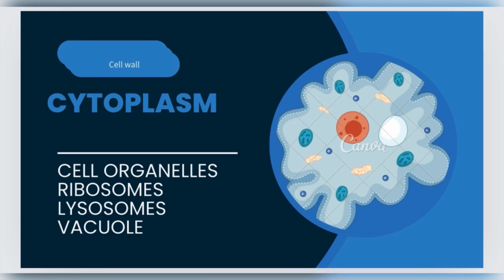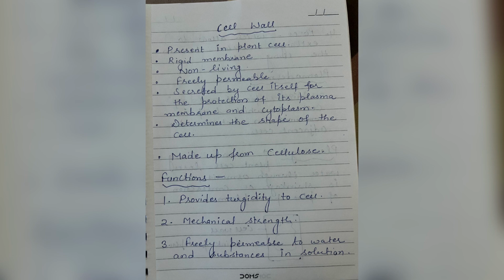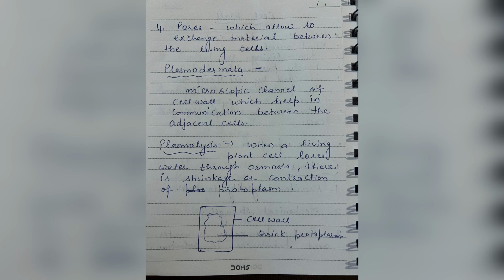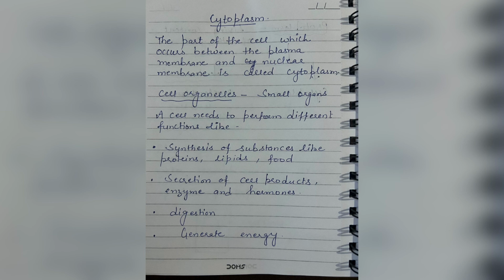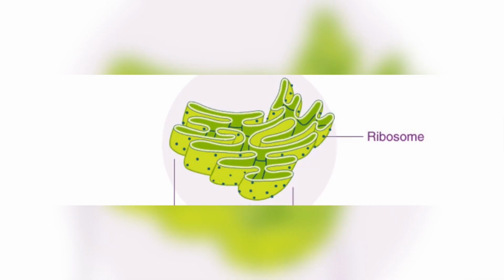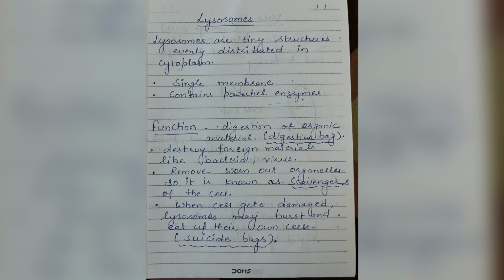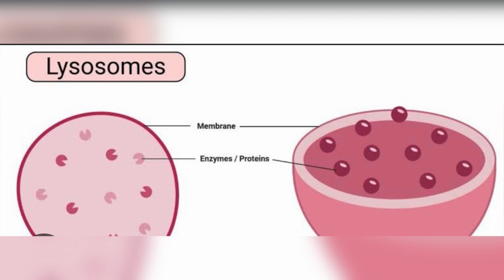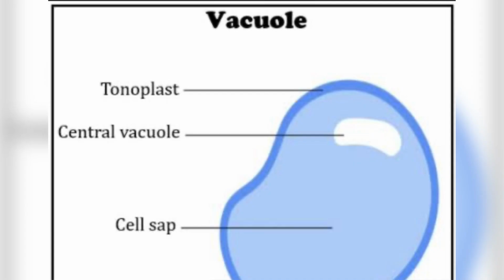Cell wall | Cytoplasm | Cell Organelles | Ribosome | lysosome | Vacuole | Exploring Biology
Fundamental unit of life: cell
Cell wall
Cytoplasm
Cell organelles
Ribosomes
Lysosomes
Vacuole